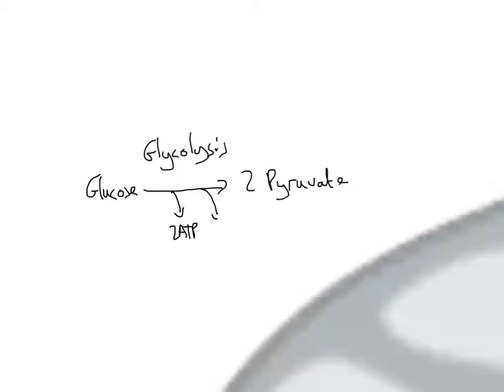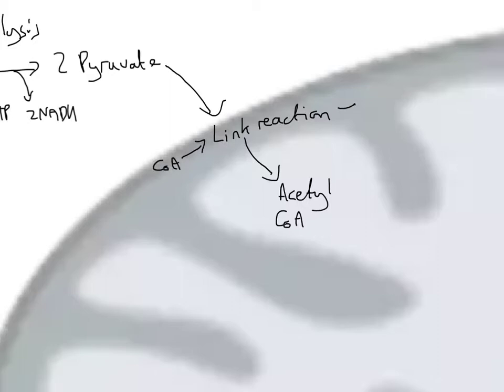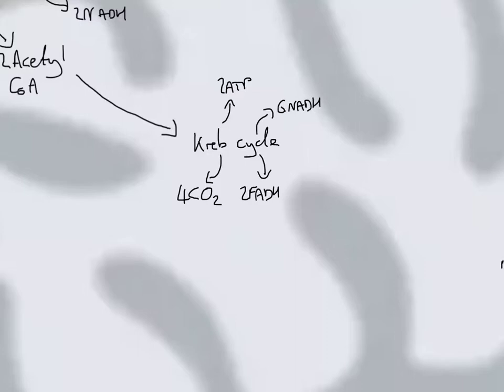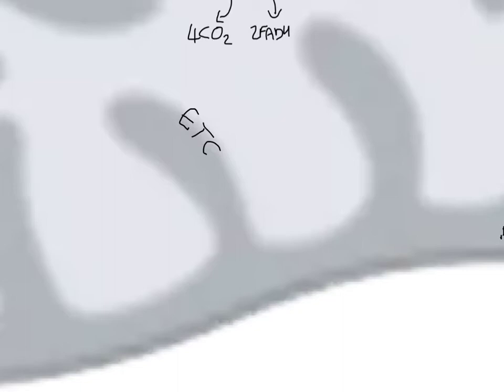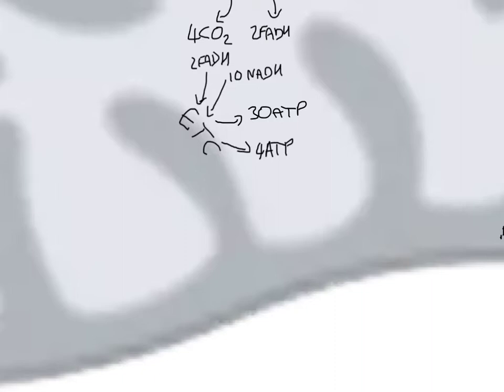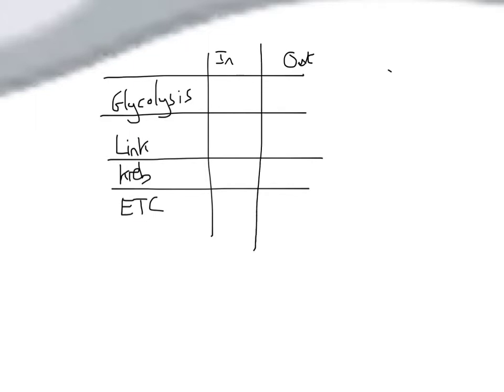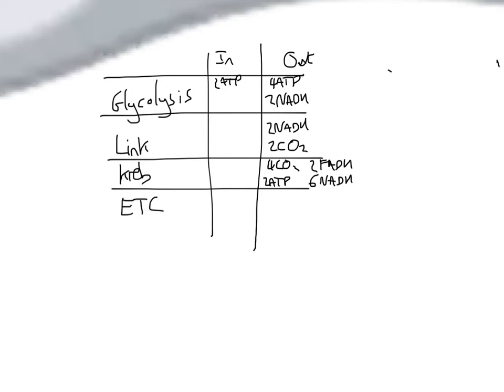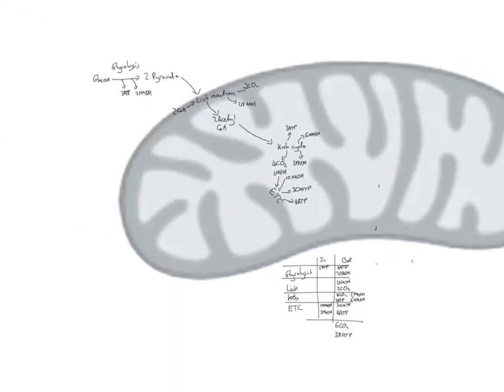Respiration Overview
An overview of the stages of aerobic respiration, covering the main products of each step and how they link together.